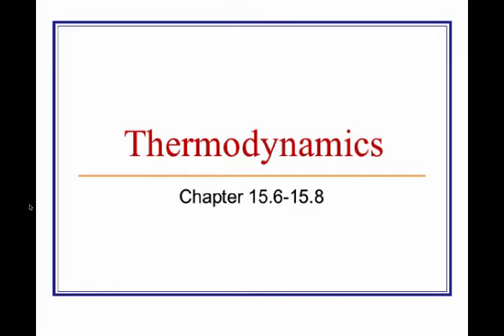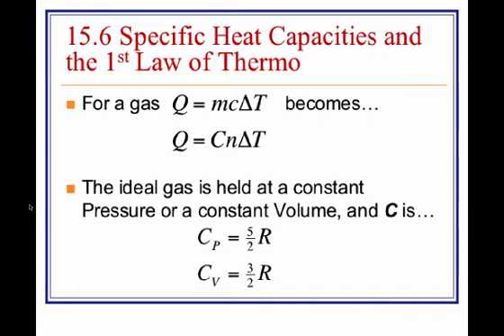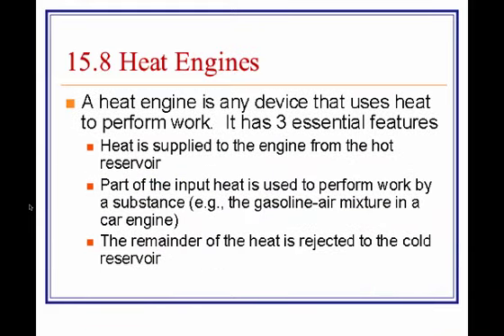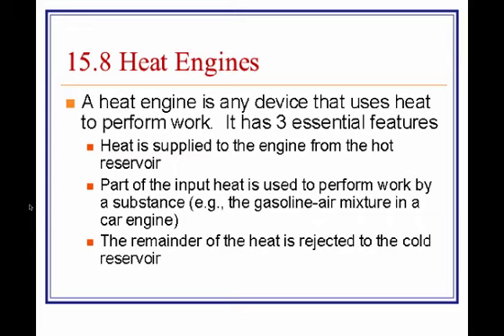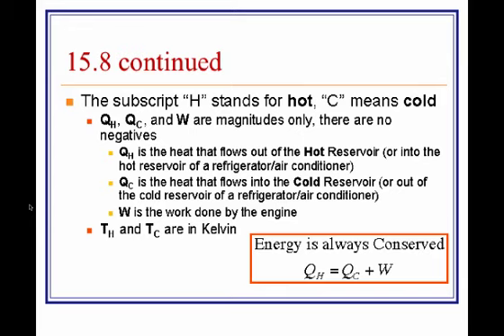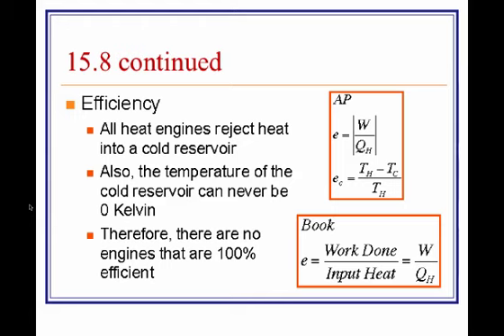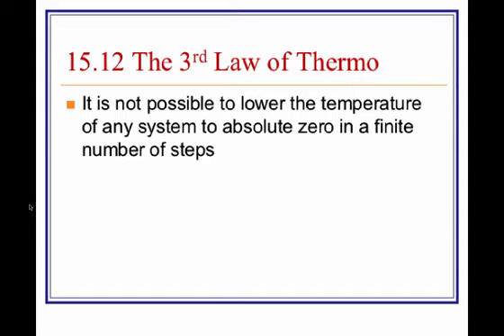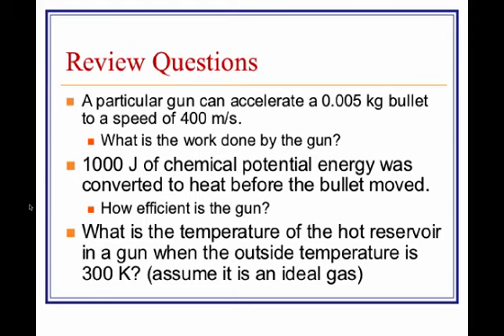15-3 Heat Engines.mp4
15-3 Heat Engines.mp4